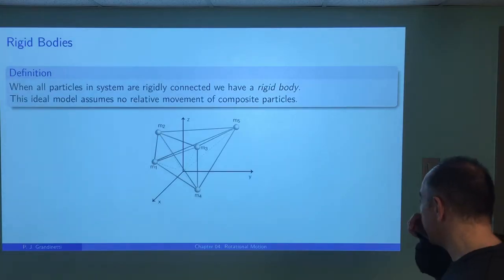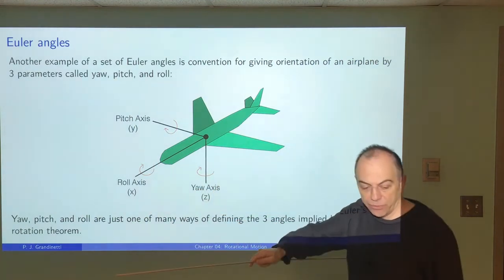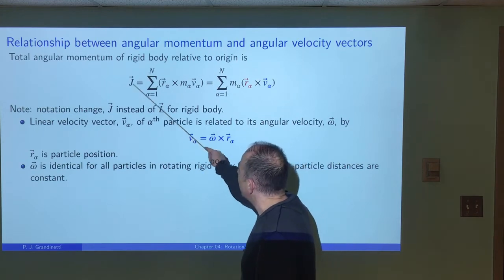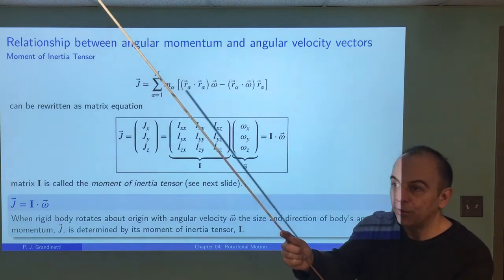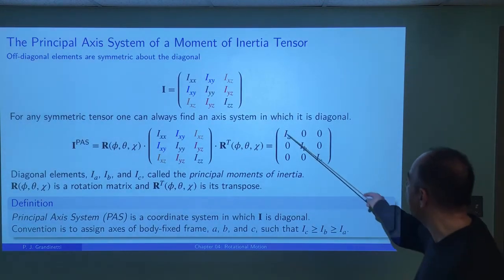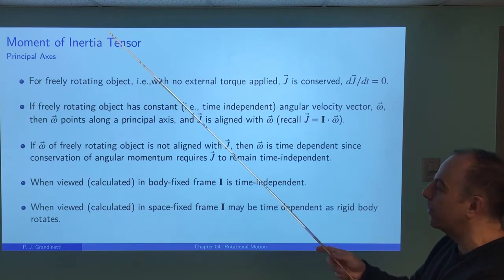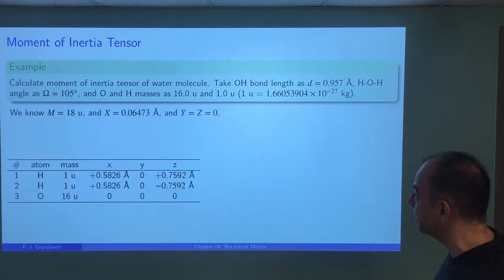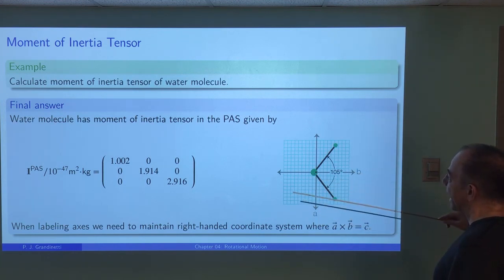Chap4 part1 - Classical Mechanics of Rotational Motion